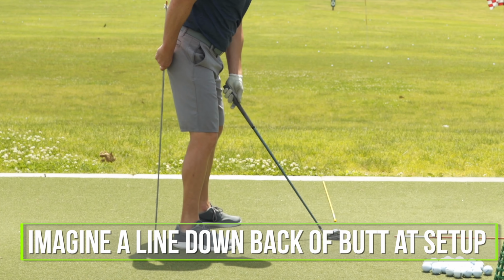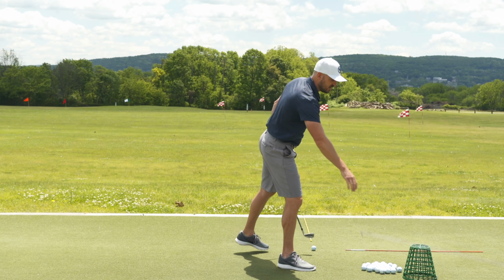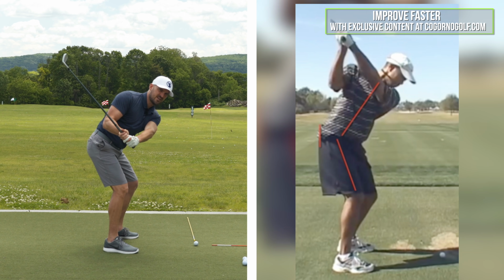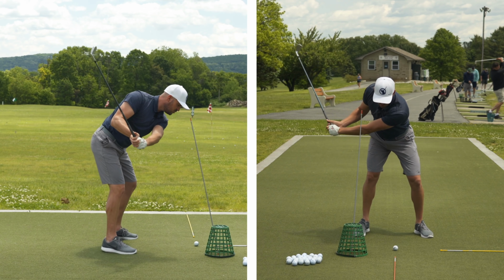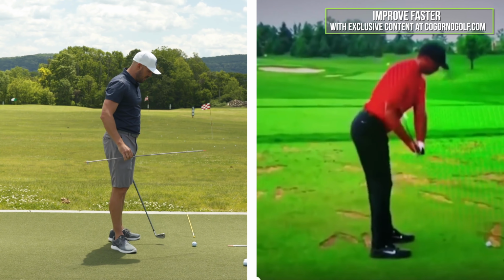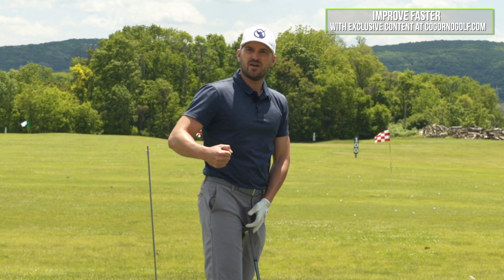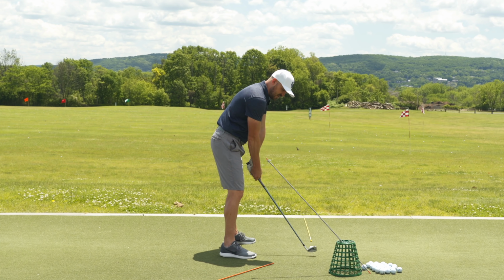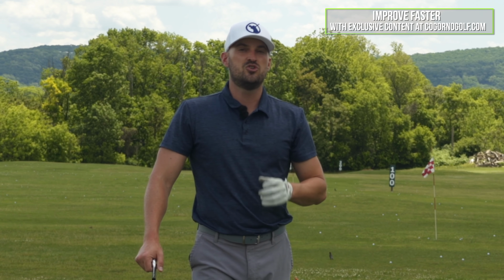GOLF: PGA Tour Secrets To Starting The Downswing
PGA Tour Secrets To Starting The Downswing

**Want to improve faster? At cogornogolf.com we have more than 500 videos of exclusive golf instruction content (not here on YouTube). Cogorno Golf is where I can work with you directly to help you reach your golf goals. We'll determine your priorities, set you up with a custom practice plan and coach you through the process.

**Got questions about your golf game? Join me here every Monday at 5PM for my live Q&A sessions - Rapid Fire Golf.

**You can find our entire catalog of Master Classes (Members of cogornogolf.com get all of our individual products for free with membership)

** The LiveView Golf Camera is my favorite tool for golf swing feedback.

1) Used it personally. (which will be the case the vast majority of the time)

2) Thoroughly researched it and gotten first-hand user feedback from other professionals I trust and that have used the product/service.